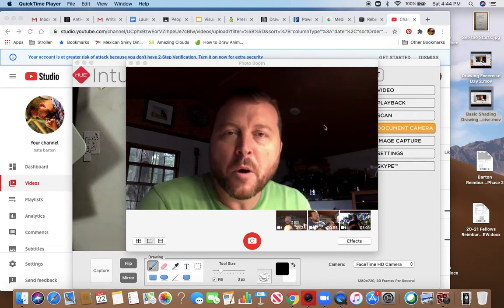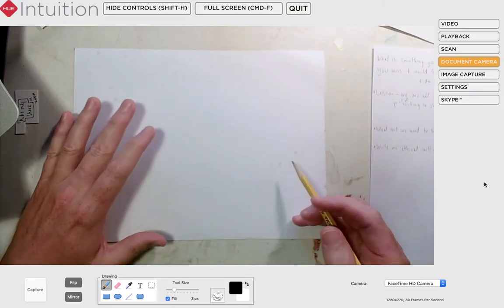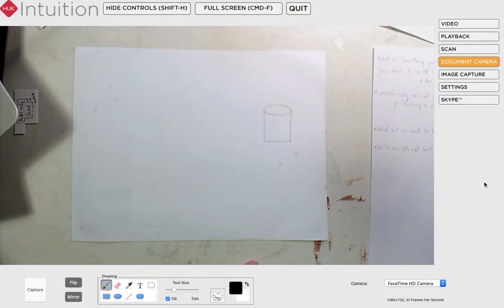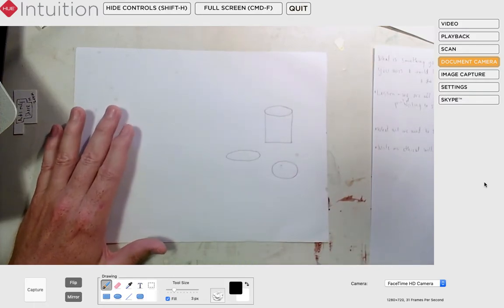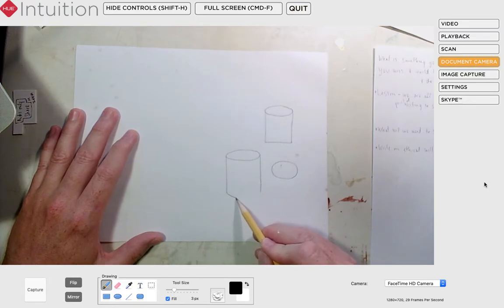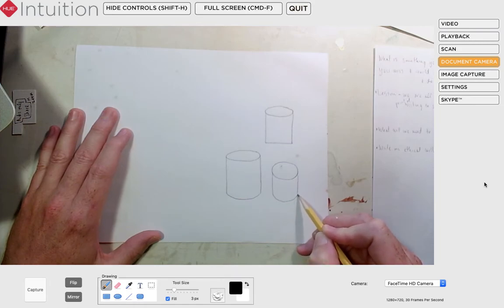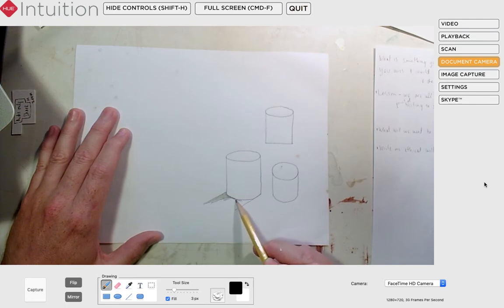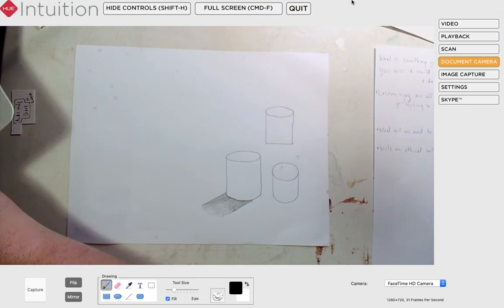Cylinder Tutorial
Don't let your brain get in the way while drawing. Let's draw a cylinder together.